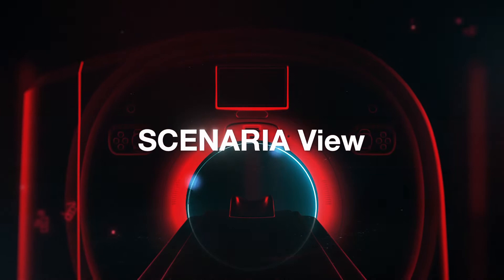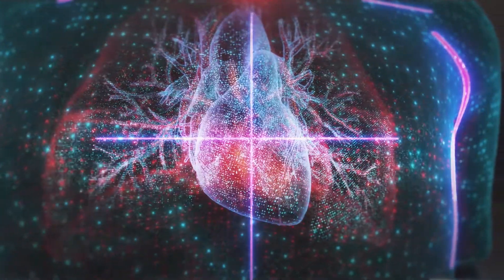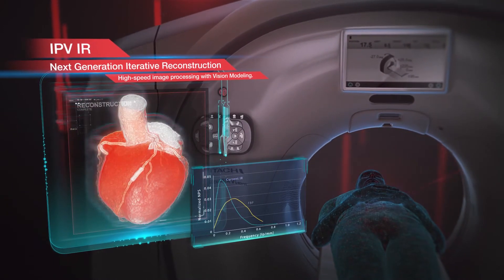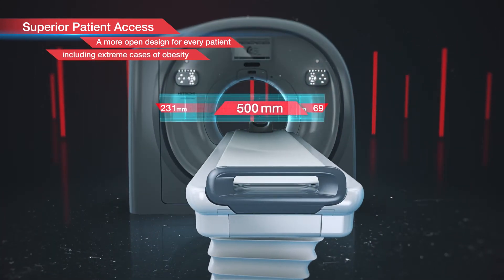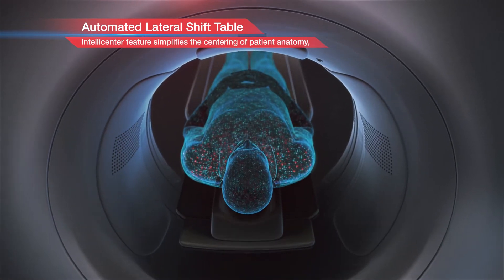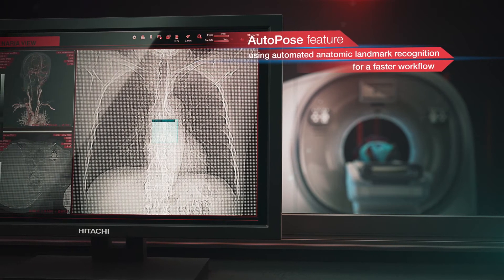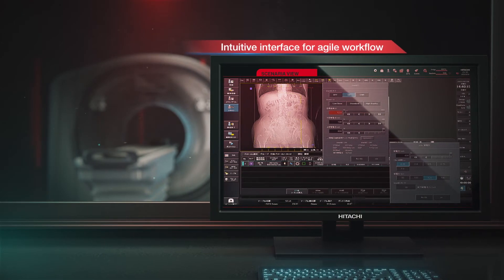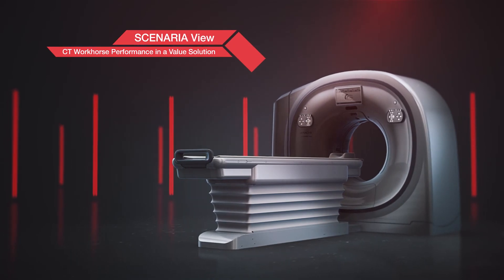Next generation CT scanner 2020 by Hitachi (medical device 3D animation)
The Scenaria View CT Scanner by Hitachi is designed to reduce scan times, improve clinical workflow while driving noise and dose reduction,  without compromising on image quality.

Curious about medical device animation?